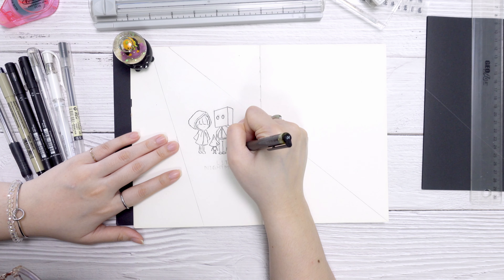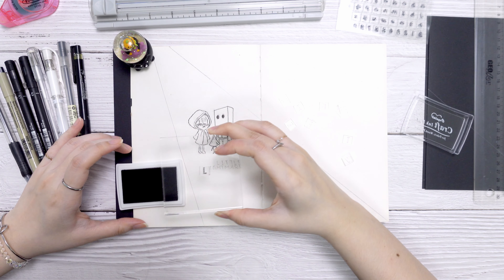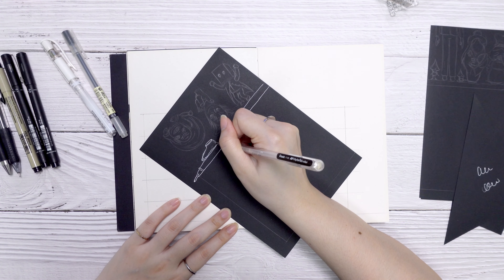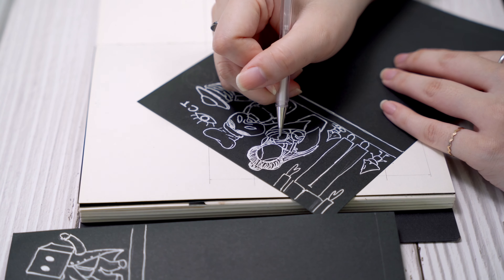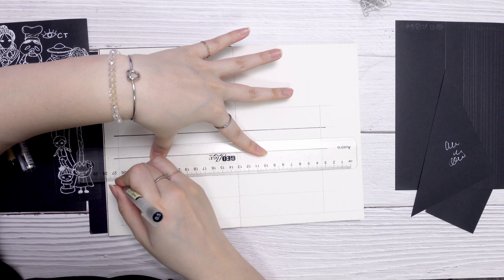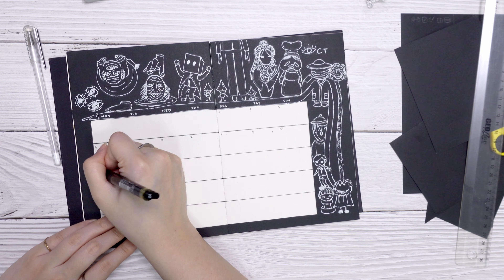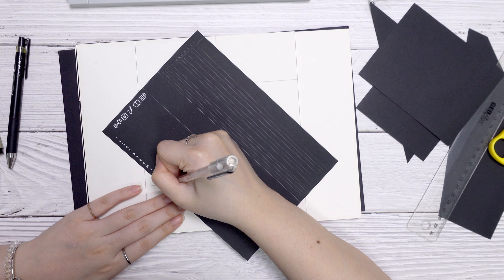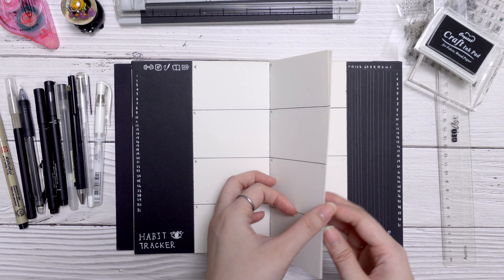Plan With Me: Oct Bujo 2021 | Little Nightmare | Halloween | Monochrome | Spoiler | Fluffeu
Hello Fluffeufam~ We are excited to present to you our Oct bujo. The theme of this month is Little Nightmare! Little nightmare is a horror puddle adventure game. As Oct is the Halloween month, we want to create a spooky spread. We highly recommend this game if you want to try playing horror game. We really enjoy and can’t wait to find out more on the story. The aesthetic of the game draw me in on first impression to play the game. The characters are really unique. Although there is a small spoiler but I am sure you will still enjoy the game. There are so much more in the game to experience.

My boyfriend also did the voice over for this month bujo. I think he does a great job. We often find ourselves really awkward to do these voiceover and we are practicing to get better at it. Do give us some tips on how you think we can do better! 💕

P.S. We are still learning to add voiceover into our video! Hope you like some commentary!

Stay tune with me for our next video.
Follow us for more inspiration on bujo and artwork.